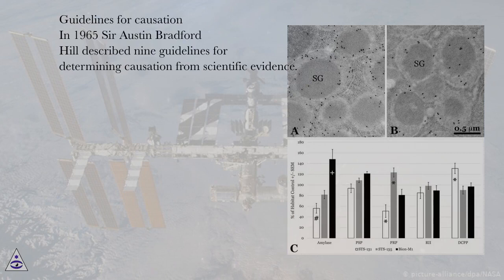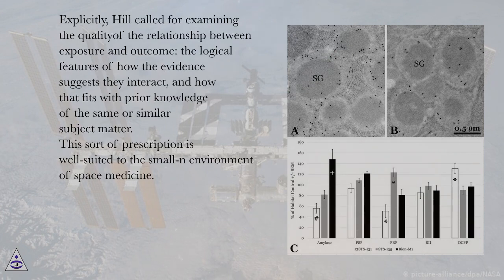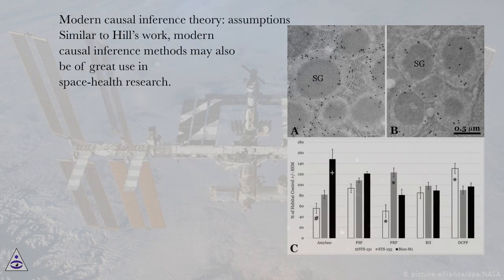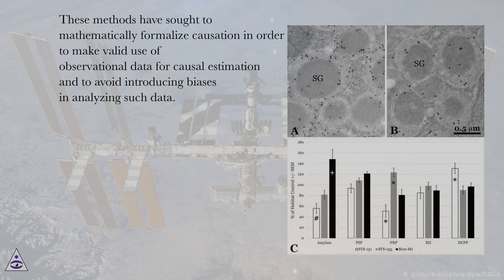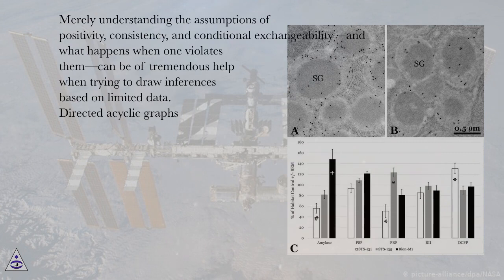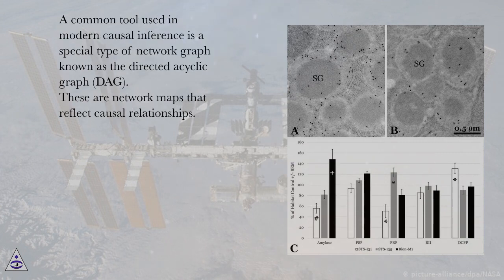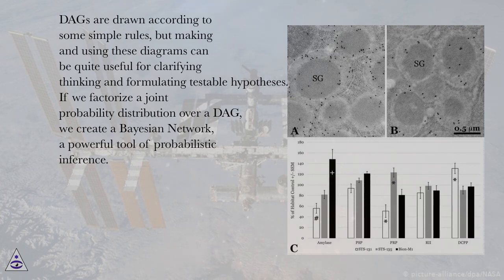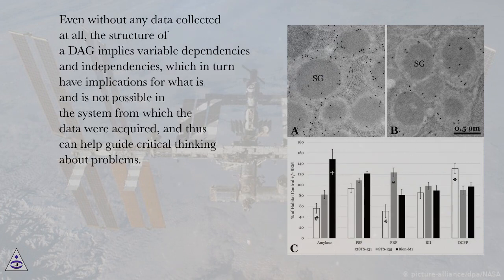Guidelines for causation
Beyond LEO Online Course
Section: Introductory Chapter: Research Methods for the Next 60 Years of Space Exploration
Lesson: Guidelines for causation
Beyond LEO.
Introduction
There are many potential health hazards inherent to space travel, and, as the lectures in this course make clear, even after 60 years of human space exploration, much is left to be learned about how to live and work in space. As a result of the diversity of problems that remain to be solved, the scientific methods required to research these issues need to be flexible and varied. This is perhaps most true in our approach to analyzing data and drawing conclusions from them in the context of space medicine.
In a commentary published in the Journal of Applied Physiology, Ploutz-Snyder et al. point out that in the study of exotic topics (such as the physiology and health of space travelers) the available data are often insufficient to satisfy the sample-size requirements for traditional null-hypothesis statistical testing (NHST). They rightly point out that if we hold this as the standard of good research, (i.e., if NHST is our only, or even our preferred, tool for learning from data) we will be forced to abandon whole lines of research. While the authors offer several “approaches for justifying small-n research,” even these are attempts to shoehorn small datasets into traditional statistical analysis. This misses the broader (epistemological) point: what is needed in small-n studies is not just a better way to use statistics, but rather other tools which afford the freedom to learn without using statistics at all.

The problems of small-n settings
Research on small sample sizes poses a number of challenges. First and foremost is the violation of assumptions that frequentist statistical methods often require in order to be valid. Secondary to this, but inherent in the nature of small samples, is the typical lack of statistical power for detecting differences other than those in low-variance settings or those with dramatic effects. Each of these two challenges can lead to difficulty in interpreting results.
Most frequentist statistical analyses follow a familiar pattern: assume the outcome follows a known statistical distribution, then test whether or not the observed data are unusual (unexpected) under the null hypothesis. However, beyond basic goodness-of-fit considerations, such analyses require other assumptions as well, many of which are clearly violated much of the time. Perhaps the most important of these assumptions is that the observations in a given sample are “iid”—independent and identically distributed. When samples are strictly observational (i.e., not from a randomized trial) this assumption is often unwarranted. The implication of violating this assumption can be profound: differential probability of exposure and inequitable distributions of potential confounders can lead to what is known as confounding by indication, a subtle form of bias that can lead to misleading or even wholly wrong conclusions.
In any statistical analysis our strength of conviction for our conclusions is largely dependent on how much data we can observe (sample size), and how consistent our outcomes are within those observed data (variance). In the frequentist statistical context this is reflected in the concept of statistical power. Statistical power is defined as the (hypothetical) probability of correctly rejecting the null hypothesis when the null hypothesis is indeed false (and false by a pre-set threshold considered to be of clinical or practical importance). A commonly desired and accepted level of statistical power is 80%. However, it should be noted that even with this level of power, there is a 20% chance of making a Type II error (i.e., incorrectly failing to reject the null hypothesis). Unless the ratio of the standard deviation to the mean (coefficient of variation) is small, the statistical power in small studies is considerably lower than 80%, effectively crippling the ability to confidently draw inf